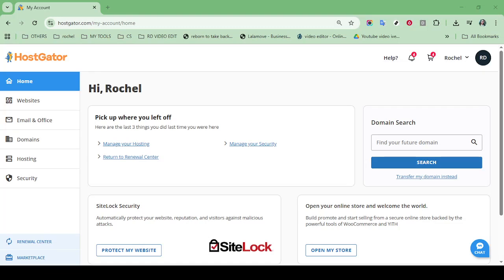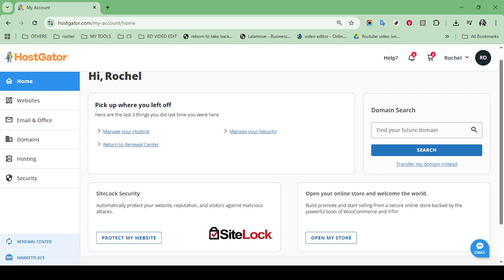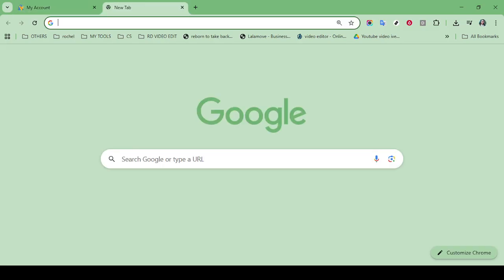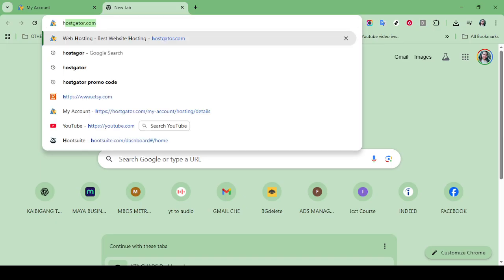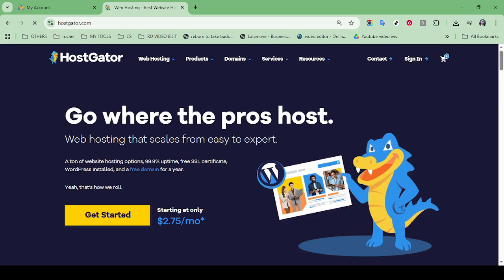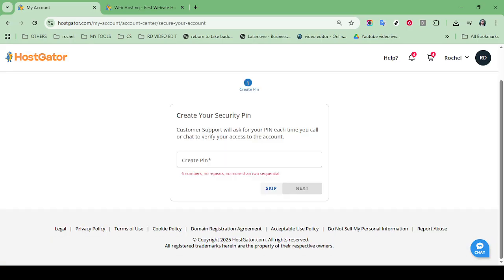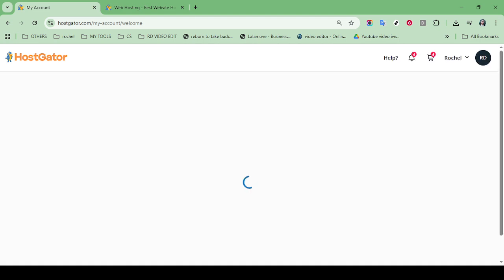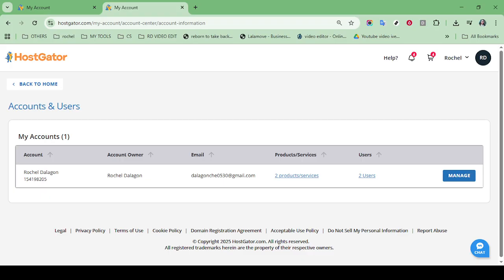How To Create a Custom Download Link in HostGator Using Cloudflare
Learn how to create a custom download link in HostGator using Cloudflare quickly and easily! In this step-by-step tutorial, we’ll guide you through setting up secure, fast, and personalized download links for your files hosted on HostGator. Perfect for website owners, digital marketers, and bloggers, this guide covers everything from linking files, configuring Cloudflare settings, and protecting your downloads from unauthorized access. Boost your website’s professionalism and control over your downloadable content today!